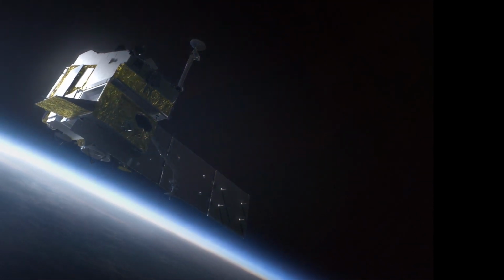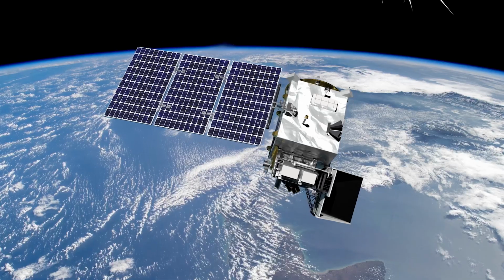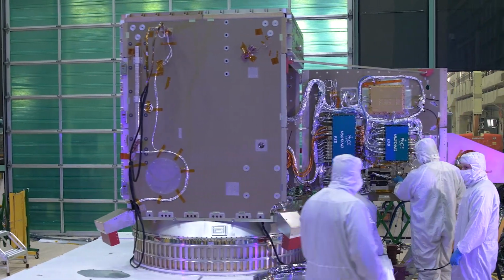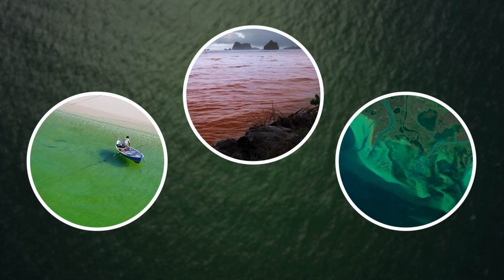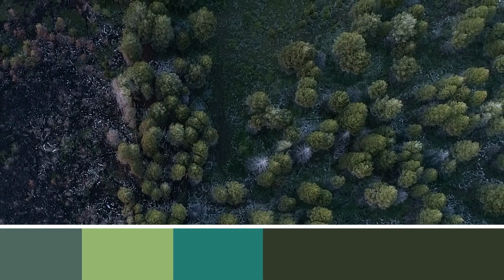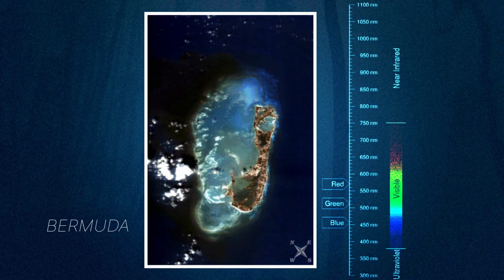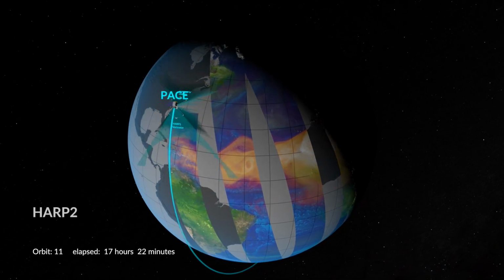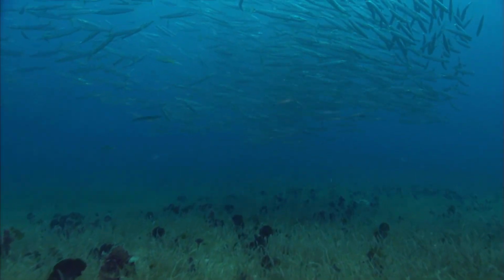A Sea of Data with PACE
PACE's data will help us better understand how the ocean and atmosphere exchange carbon dioxide. In addition, it will reveal how aerosols might fuel phytoplankton growth in the surface ocean. Novel uses of PACE data will benefit our economy and society. For example, it will help identify the extent and duration of harmful algal blooms. PACE will extend and expand NASA's long-term observations of our living planet. By doing so, it will take Earth's pulse in new ways for decades to come.